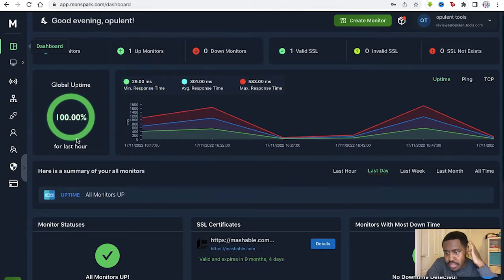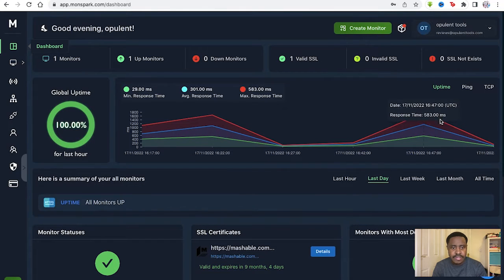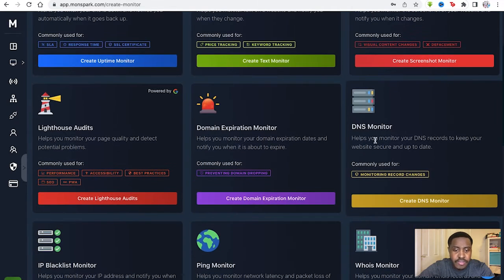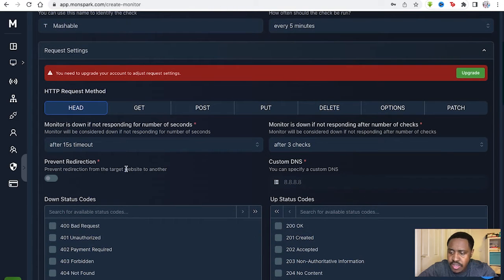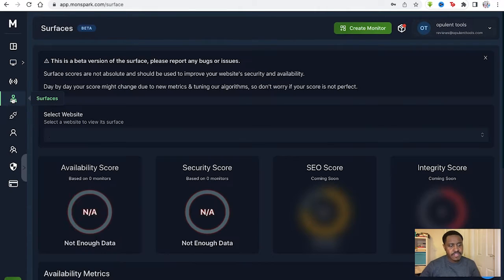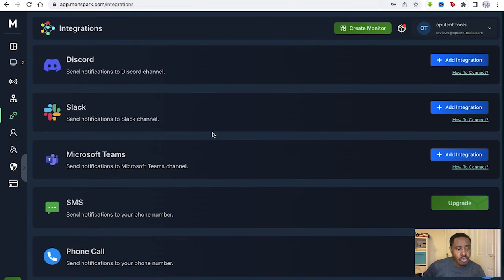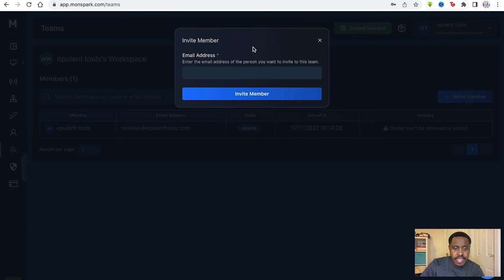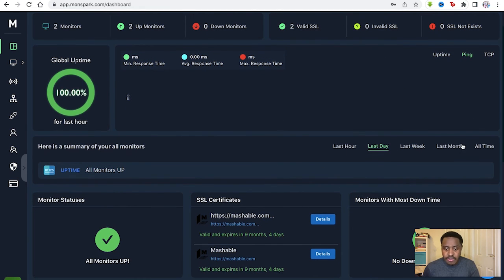Monspark Review: Monspark Pricing, Demo, Good, Bad and Ugly!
Monspark Review: Ready to see the power of Monspark? I'll be showcasing all the things you want to discover about Monspark in this Monspark review!

In this Monspark review Ill be answering the following questions:

1. What is Monspark and what does it do
2. How does Monspark work
3. The pros and cons of using Monspark
4. Who should use Monspark?
5. How to get started with Monspark

🕐Chapters🕐
0:00 Monspark Review
0:10 Monspark Discount
0:20 Exploring Monspark Dashboard
0:40 What is Monspark? Answered
01:50 Pro's and Con's of Monspark
06:00 Getting started with Monspark
06:30 Who is Monspark for?